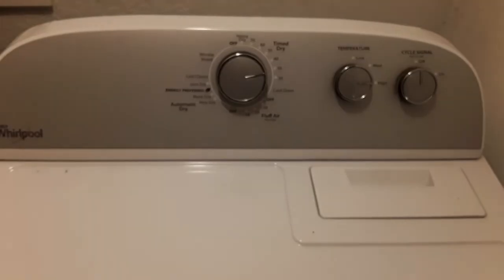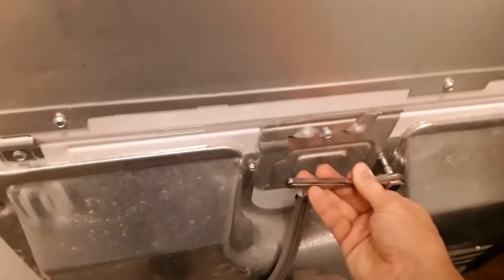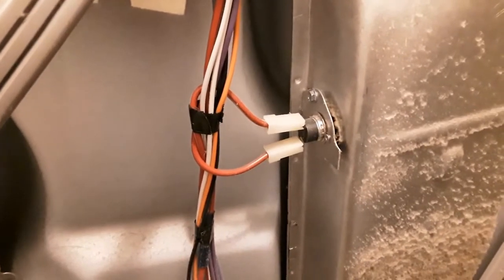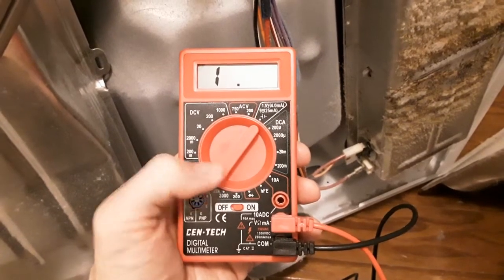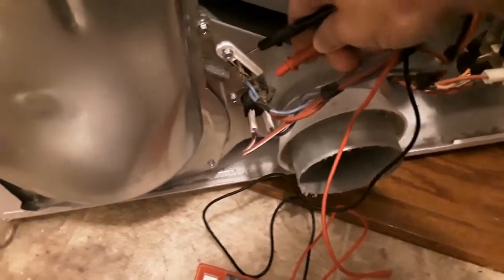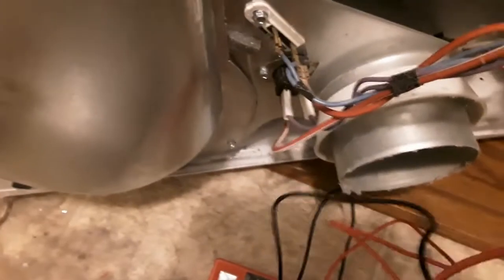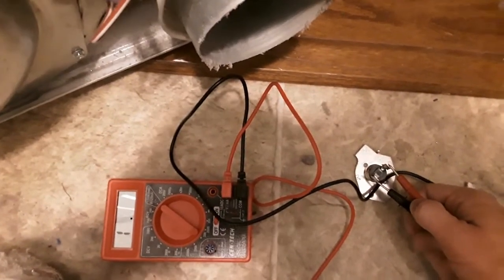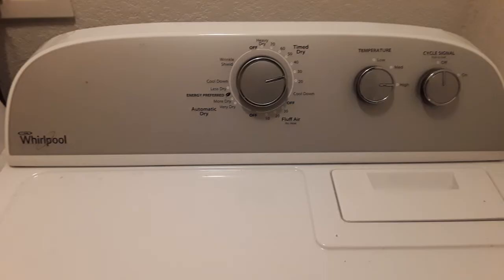Whirlpool dryer is running but not heating. How to fix dryer that is not heating.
Whirlpoot clothes dryer is not heating. Fixing common problem with dryer not heating.